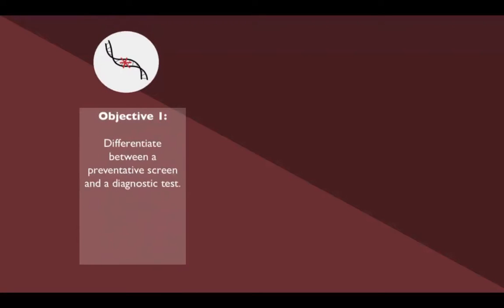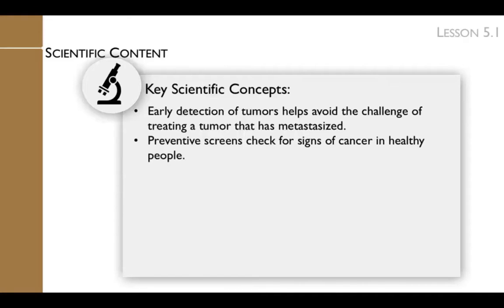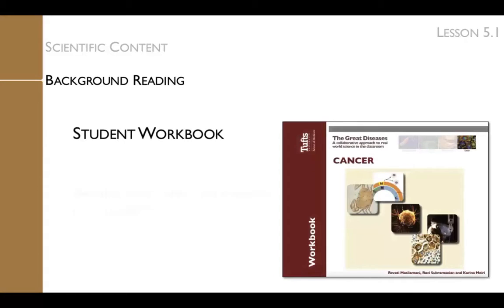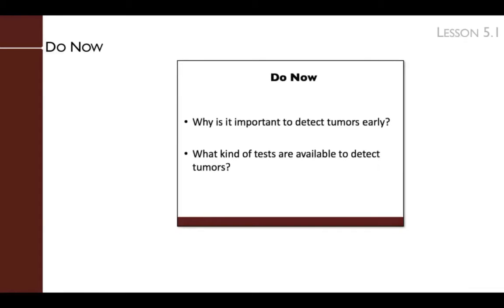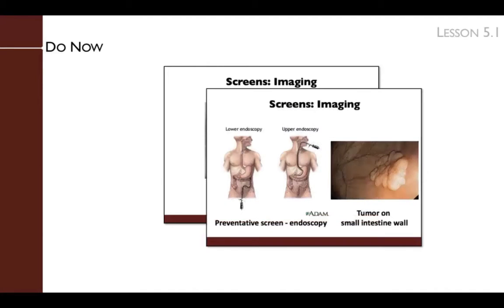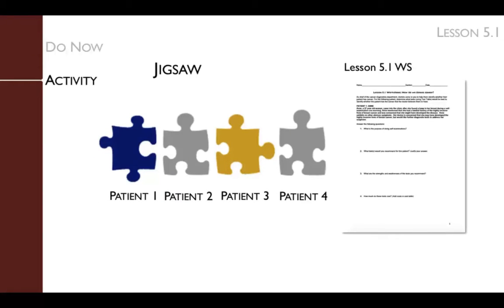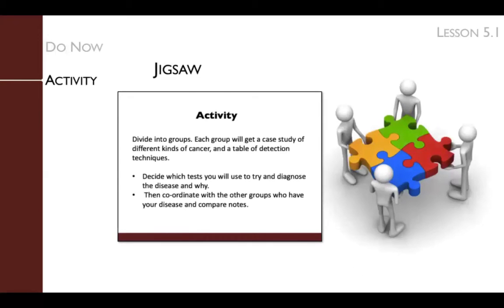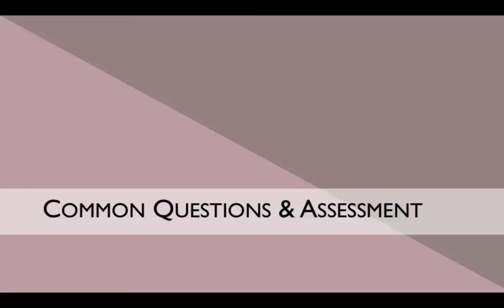CA Lesson 5.1